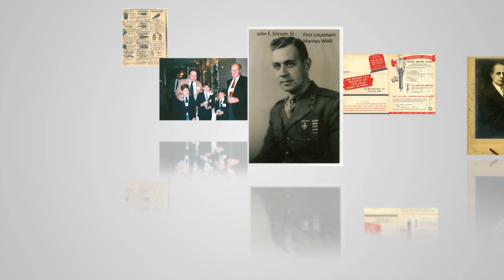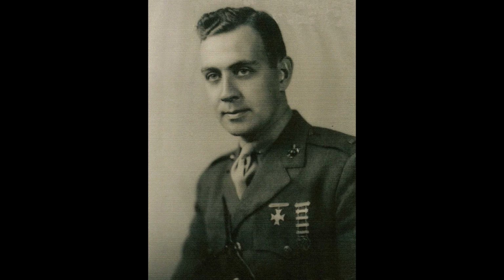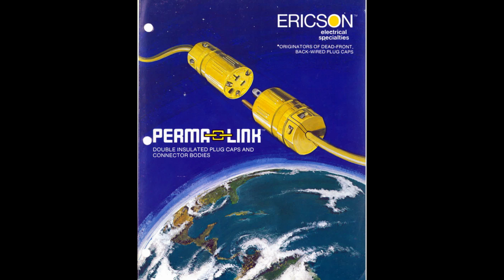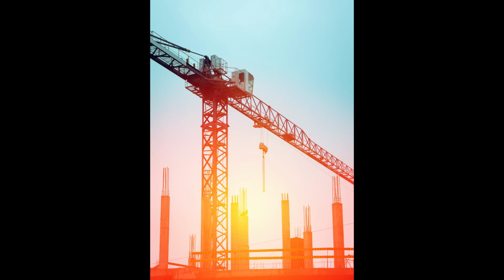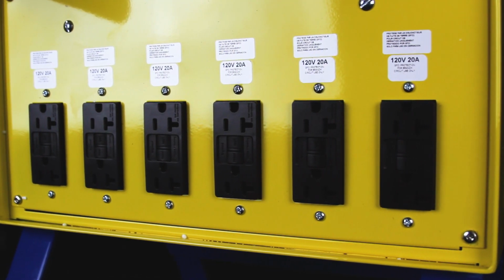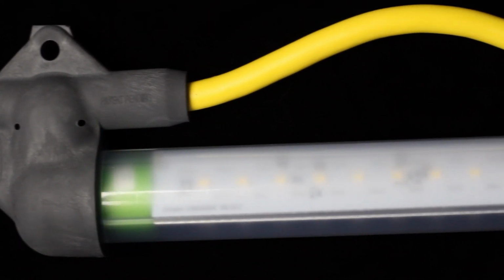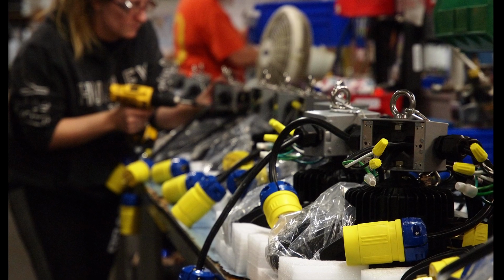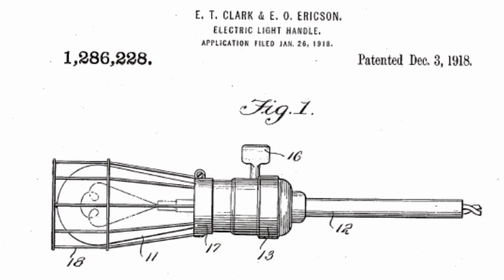100 Years of Ericson: A Legacy of Innovation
For over 100 years, the Ericson Manufacturing Company has been at the forefront of innovative electrical safety products. It is a legacy that began with our founder, Edward Oscar Ericson in 1918.